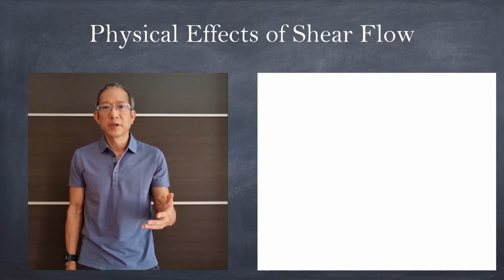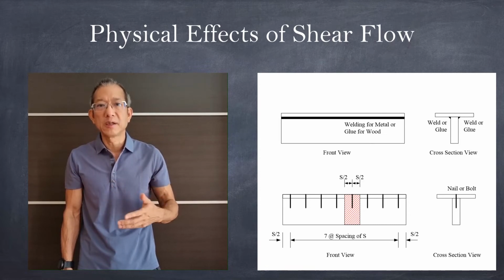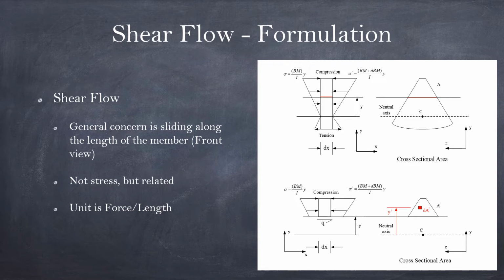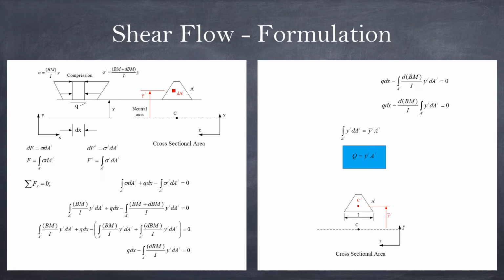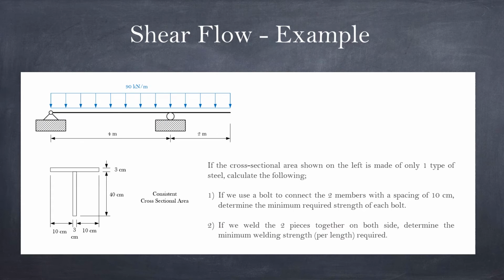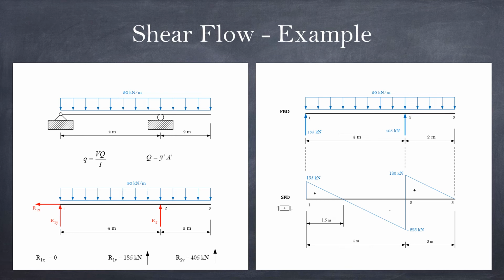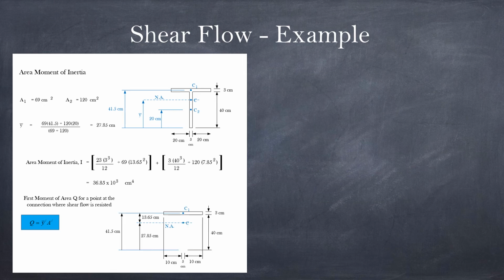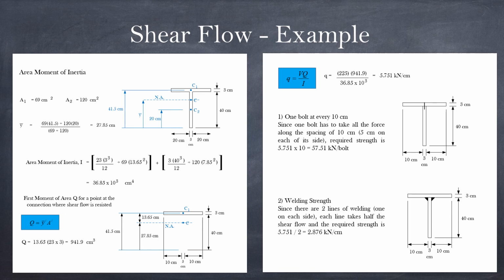CVE 233 2021 Lecture 10 Shear Flow VDO